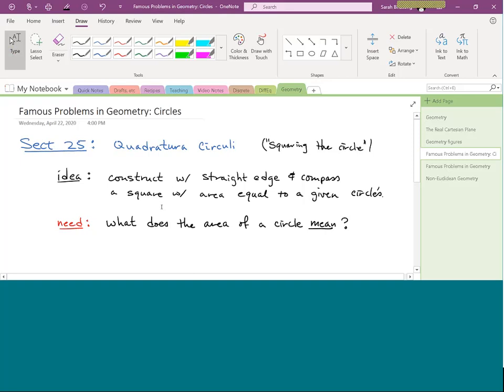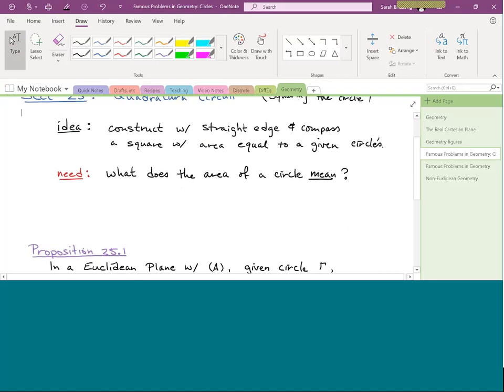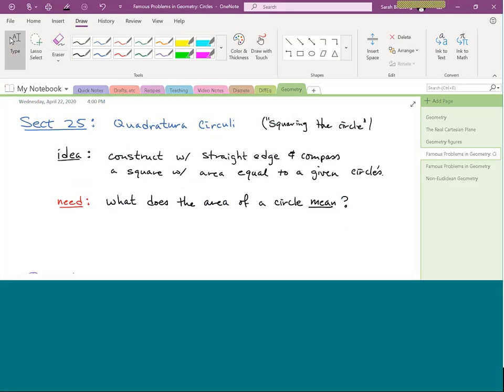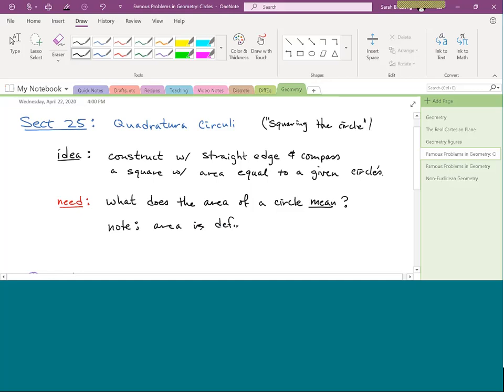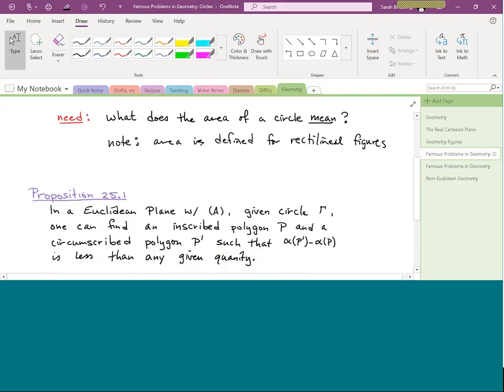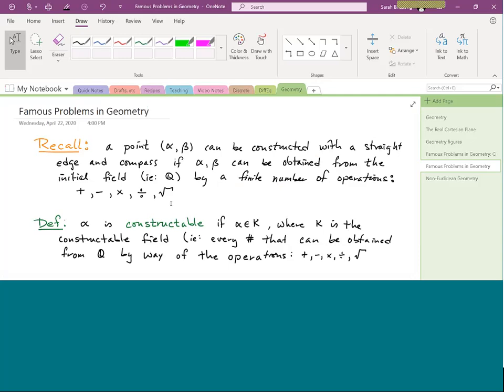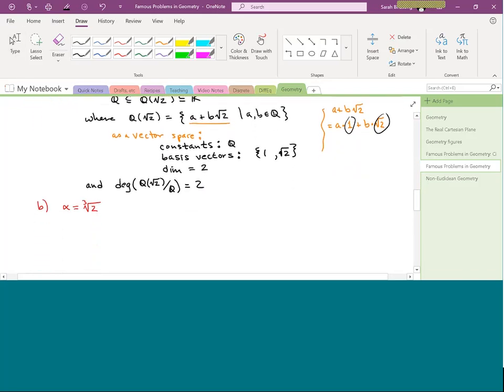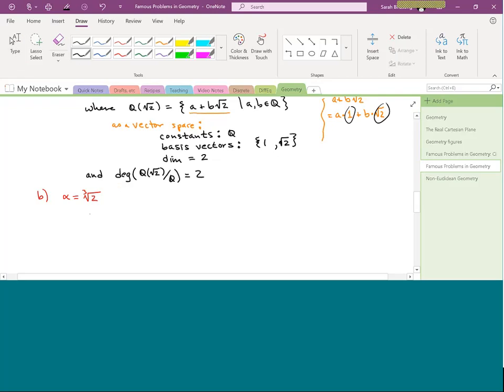Doubling the Cube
This video talks about quadratura circuli (squaring the circle), doubling the cube, and an introduction to non-Euclidean geometry.